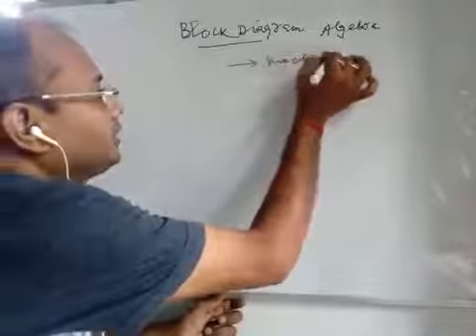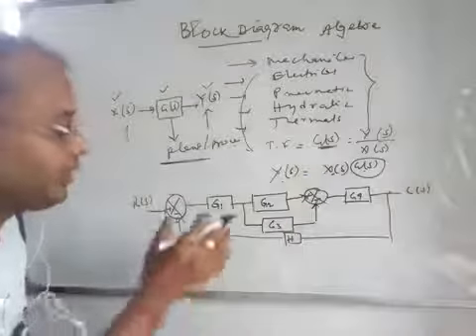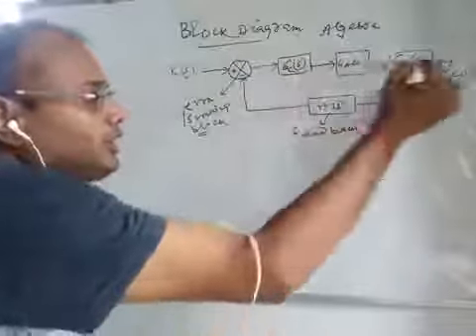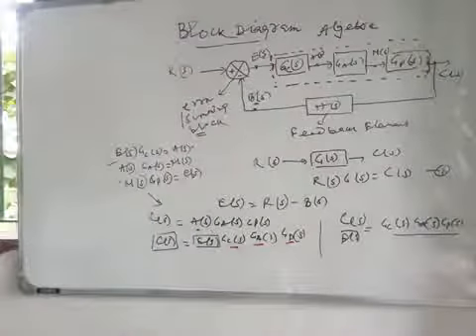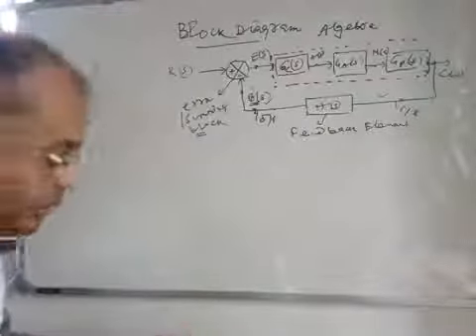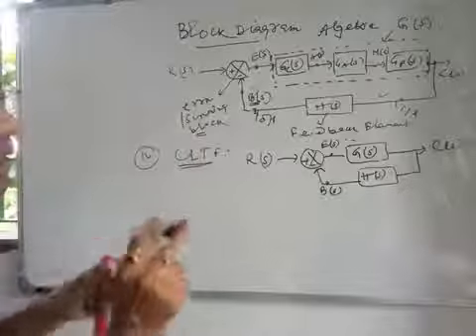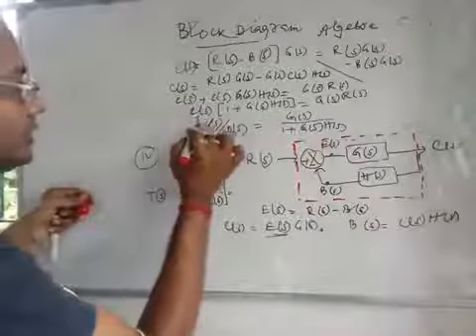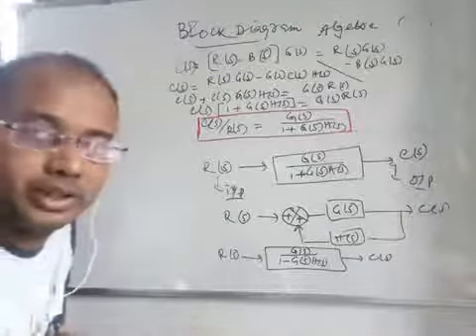10. Block diagram Reduction Algebra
The concept of block diagram reduction is discussed.
electrical engg#electronics communication instrumentation electrical & electronics#control theory#control system engineering#GATE#PSU#Introduction to control system#problemsin control system#solution of control system#concept of blocks in control system # block diagram reduction # transfer function